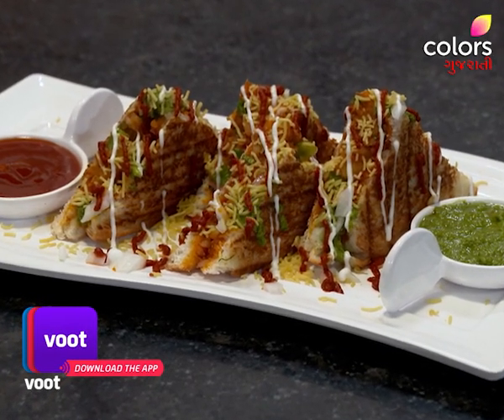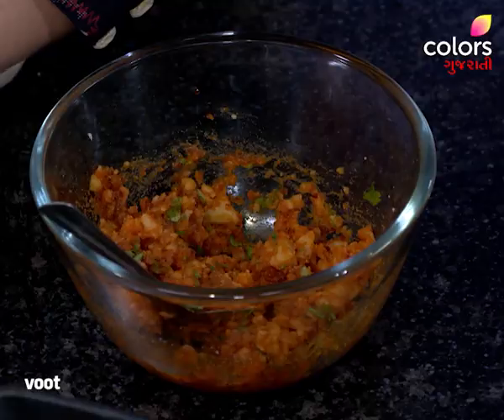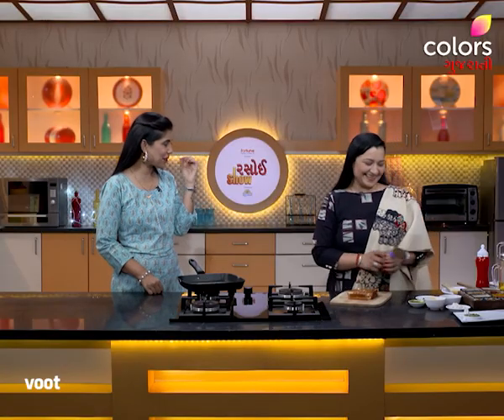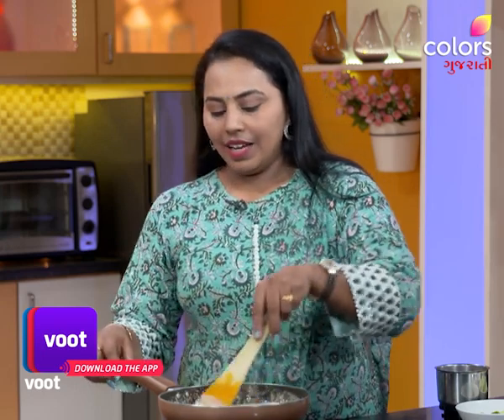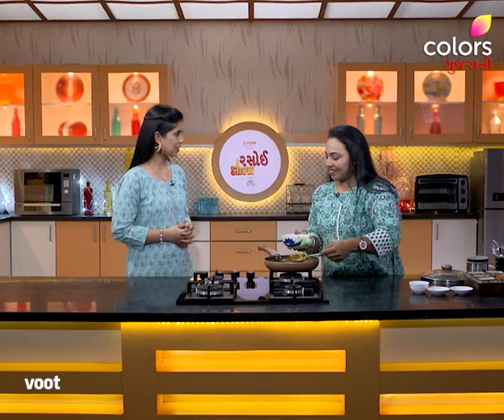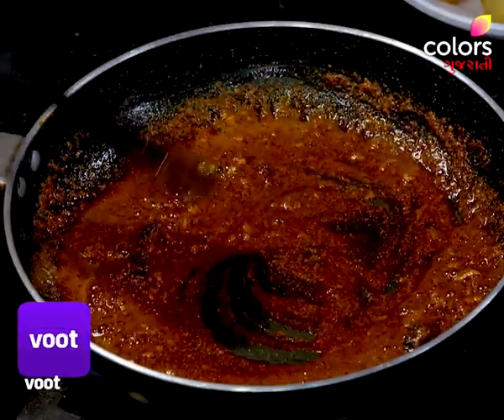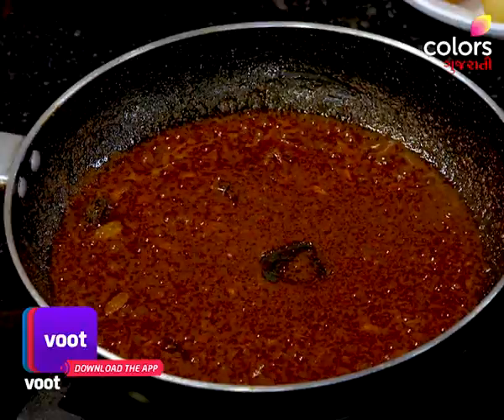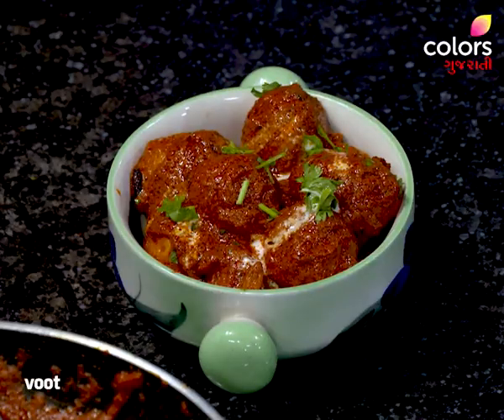Today's Menu | Rasoi Show | રસોઈ શૉ | Golkeri Sandwich, Galka Sing Dana Nu Saak, Kashmiri Dam Aloo